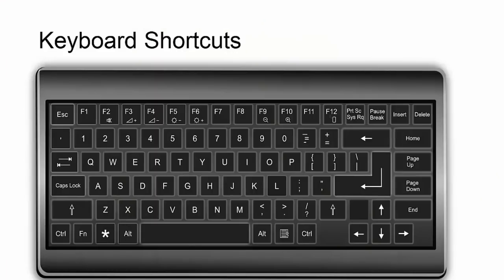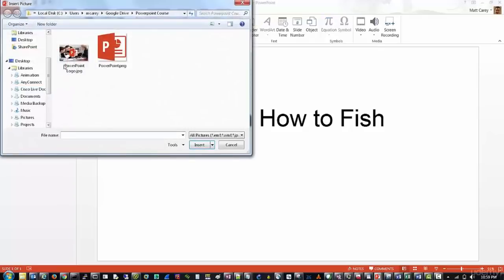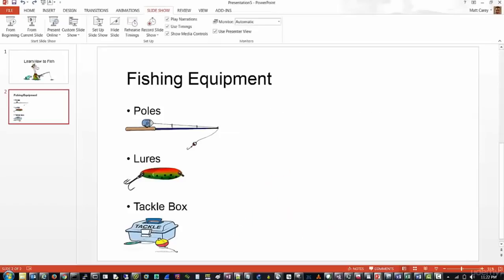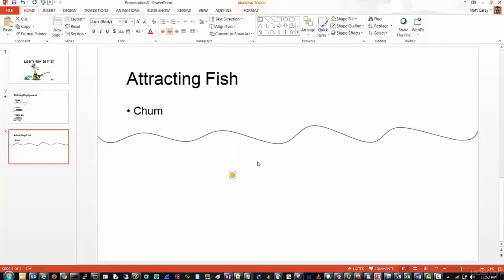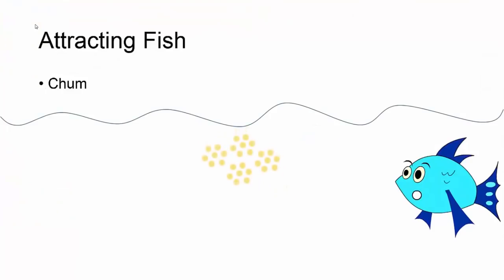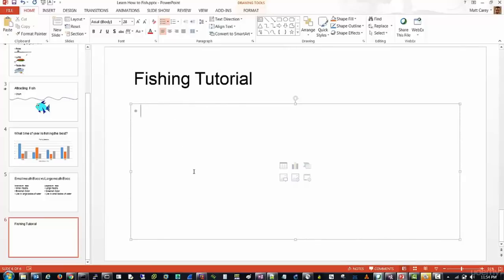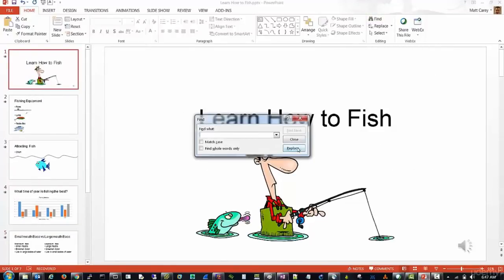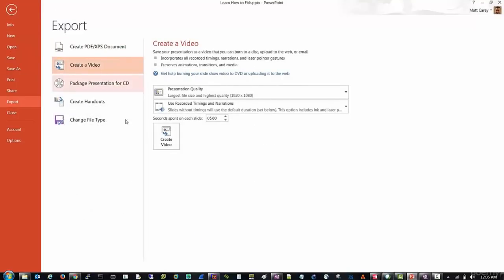Microsoft PowerPoint 2016 - Full Tutorial for Beginners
Do you need to understand the way to produce skilled presentations?
checkout more

Are you searching for employment and wish a good ability to feature to your resume?

Would you prefer to become your bosses go-to person once it involves making PowerPoint presentations?

If so, then this is often course for you!

In this, you may find out how to master PowerPoint with straightforward step by step directions. This course covers basic and advanced PowerPoint tools. With these straightforward to follow video tutorials, anyone will find out how to make skilled shows. In but one hour, you may have the talents needed to be assured in occupation yourself a PowerPoint knowledgeable.

What square measure the requirements?

You should have PowerPoint put in
You should even have basic reckon skills
What am I reaching to get from this course?

Create skilled PowerPoint shows
Advance your Microsoft product skills
Be better with exploitation keyboard shortcuts